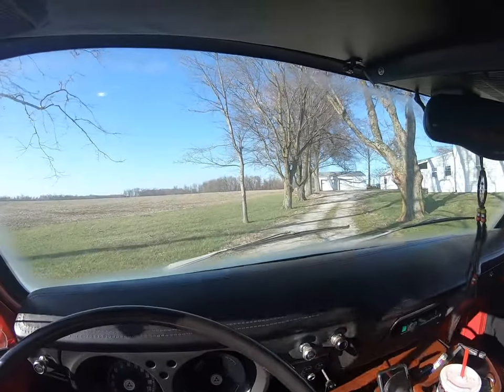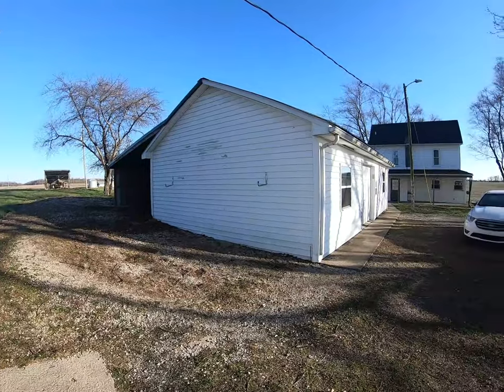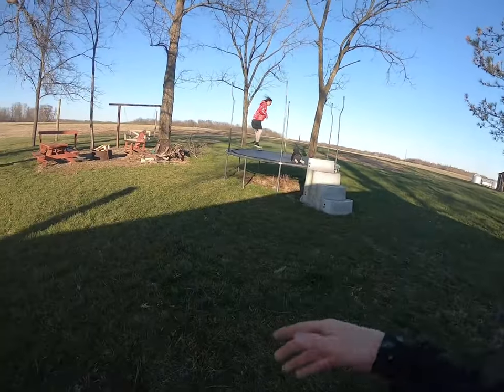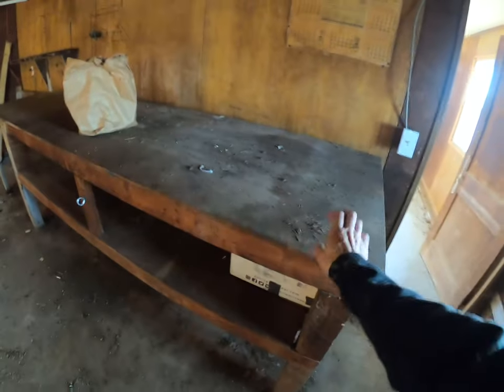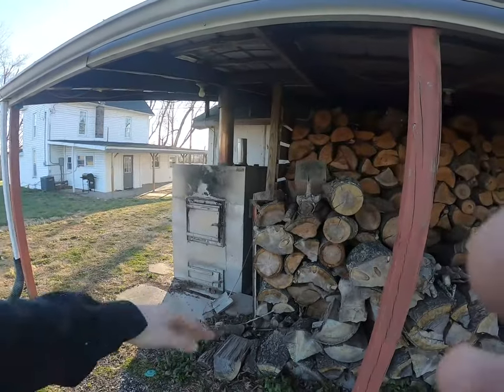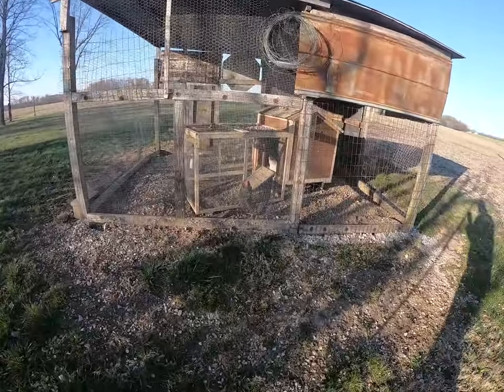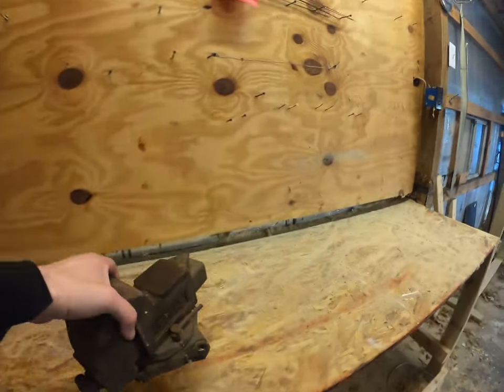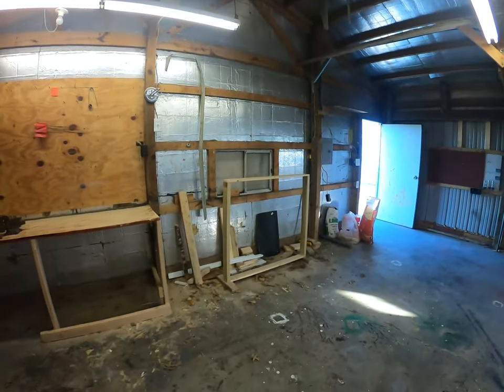The NEW Hoosier Garage, First Look!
If you wonder where I've been, this is a big part of it. Well, surgery too...